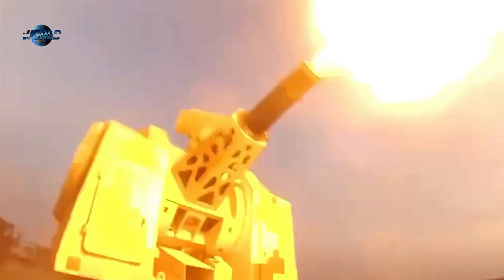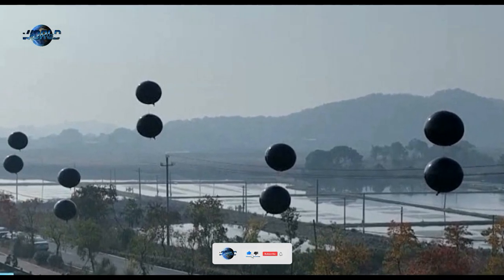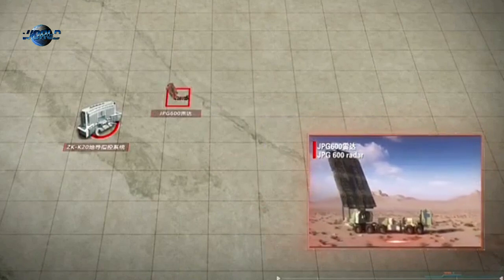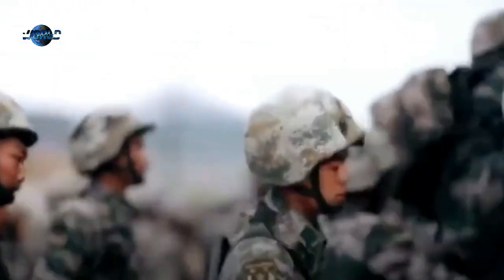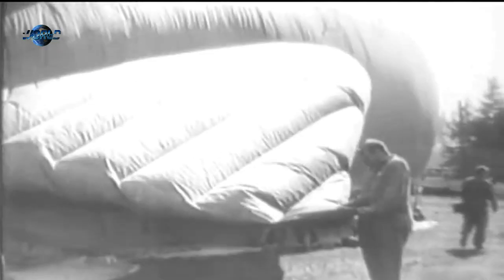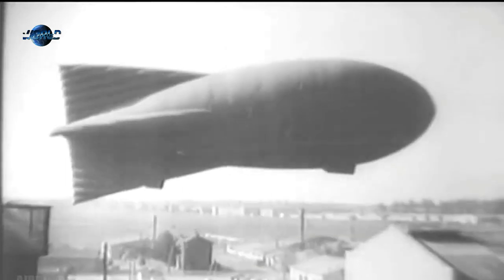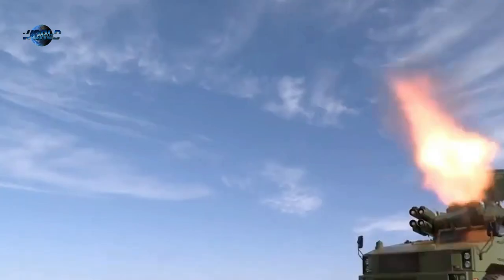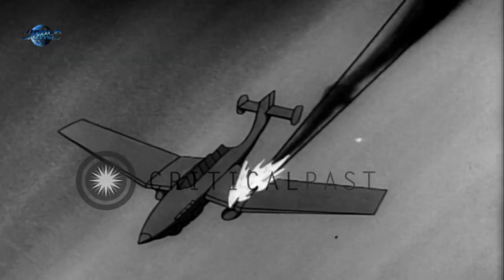China Finds a New way to stop Cruise missiles and Drones